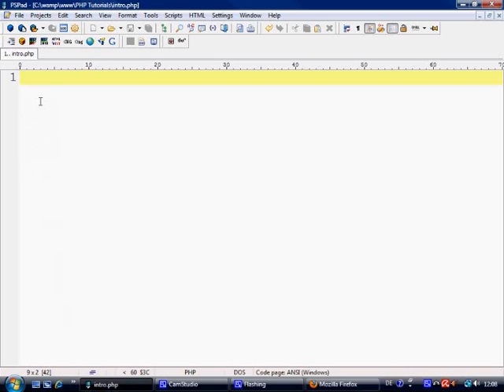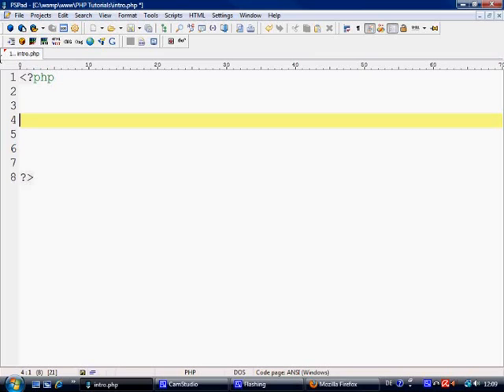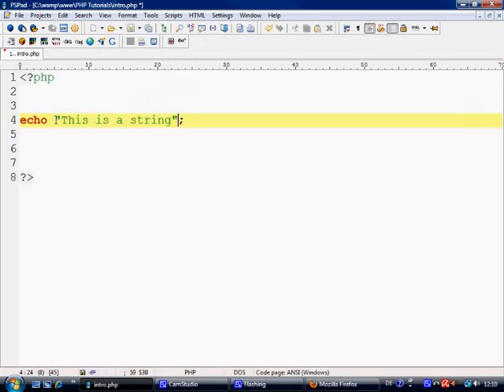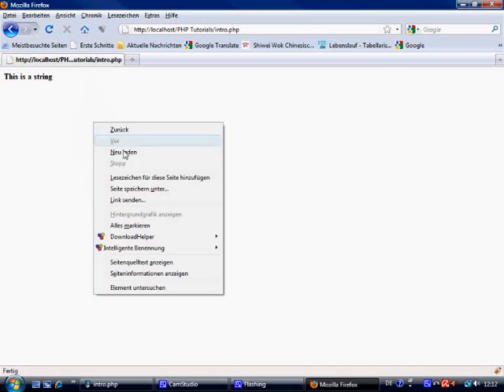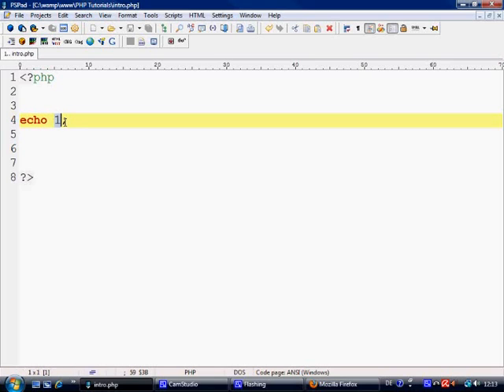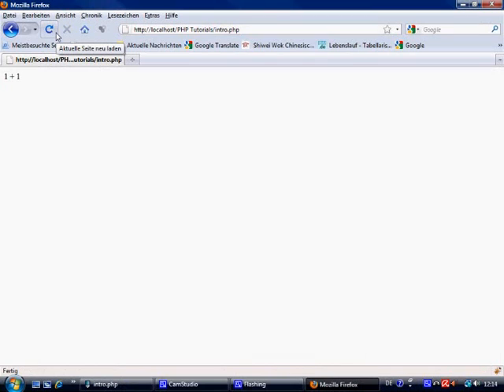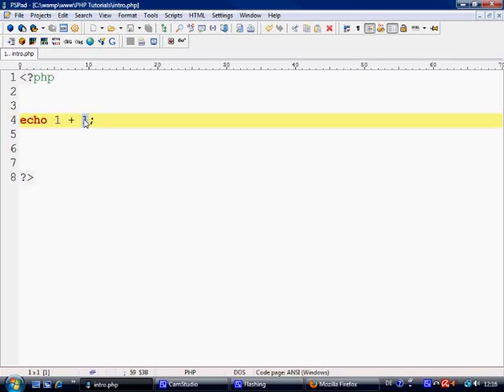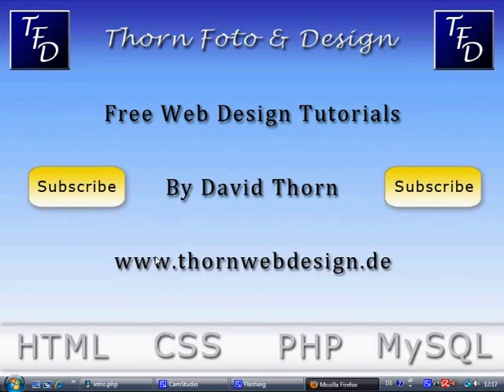PHP Tutorial - Start of PHP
In this tutorial I take you through the start of what PHp and learning the basics about the opening and closing tags and how to display text and information to the Client (Browser)... Basic stuff but very important.